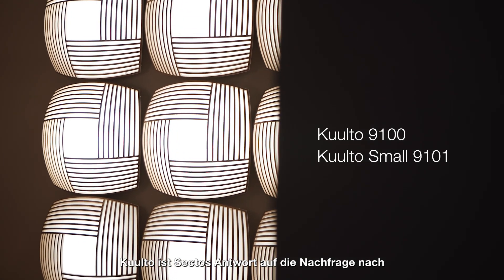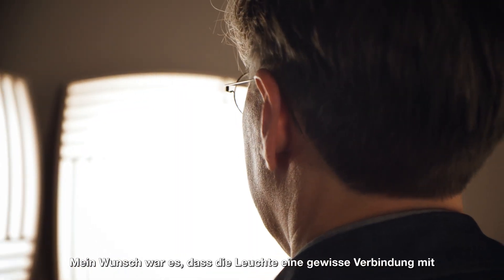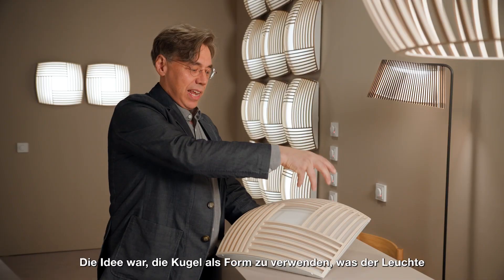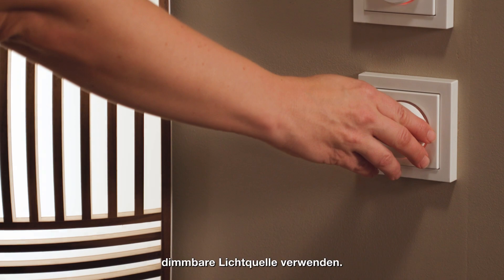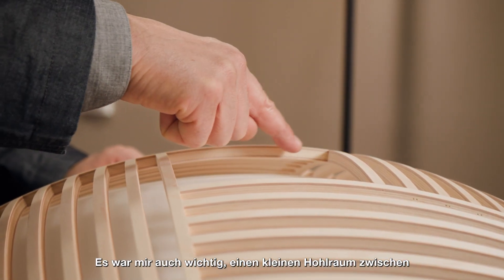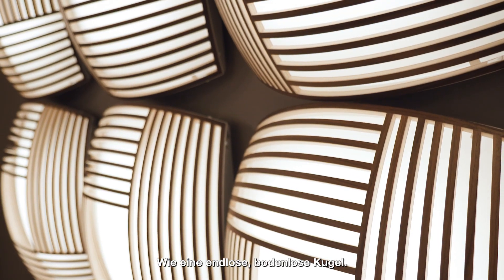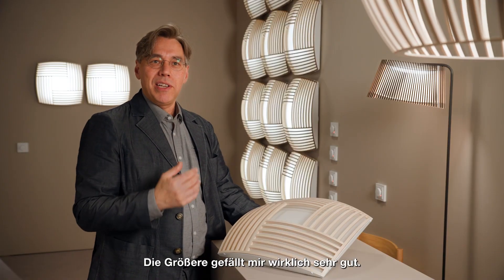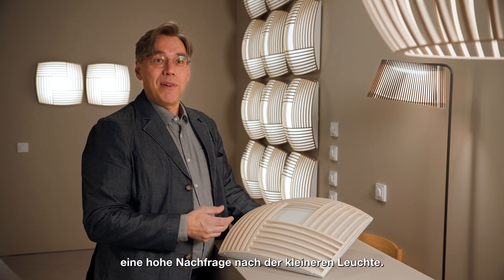Designer Seppo Koho spricht über die Kuulto-Deckenleuchte | Secto Design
Der Architekt Seppo Koho, Designer der Secto Design -Leuchten, spricht auf der Designmesse Habitare in Helsinki über die Inspiration und den Designprozess hinter der Deckenleuchte Kuulto. Kuulto ist in zwei Größen und in vier verschiedenen Ausführungen erhältlich. Sie kann an der Decke oder an der Wand installiert werden, entweder allein oder in eindrucksvollen Gruppen.